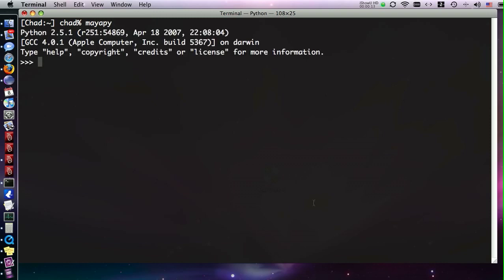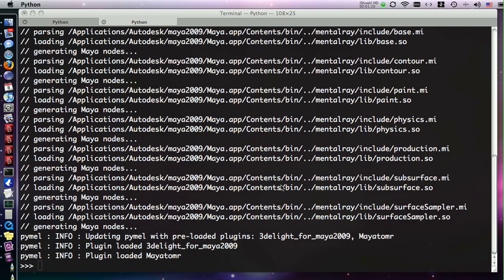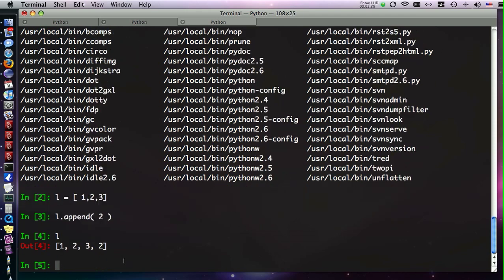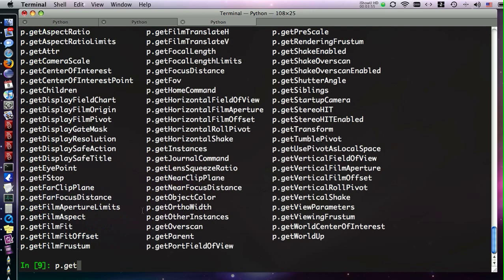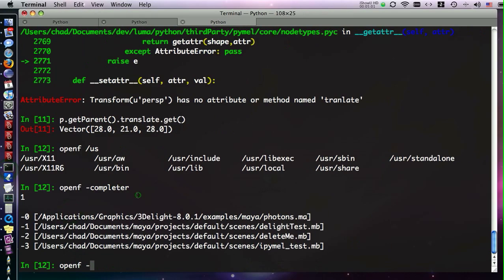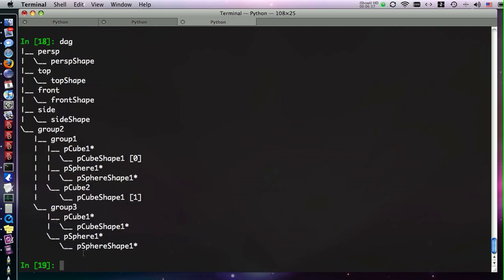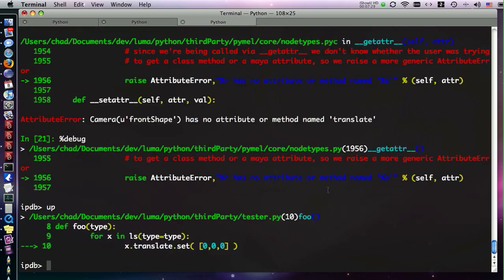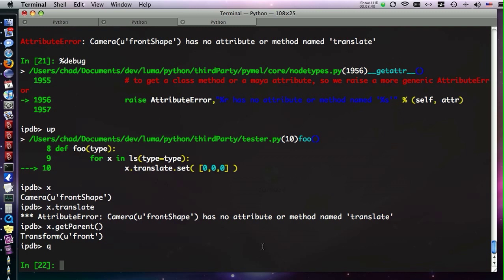ipymel demo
A demonstration of a highly customized maya python interpreter for development and troubleshooting.  ipymel adds maya-specific extensions to ipython,  an enhanced interactive interpreter ipython.  In addition to features of ipython, such as tab-completion of file paths, modules, python functions and methods, and a built-in debugger, ipymel adds tab completion of maya nodes, dag paths, and attributes, as well as custom commands and recent scene history.